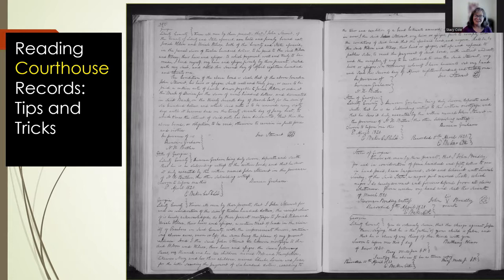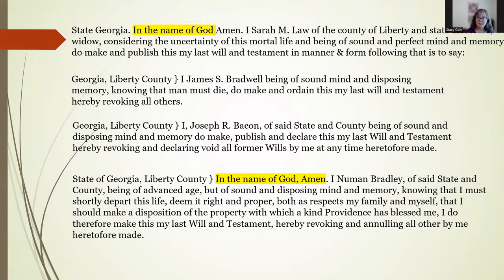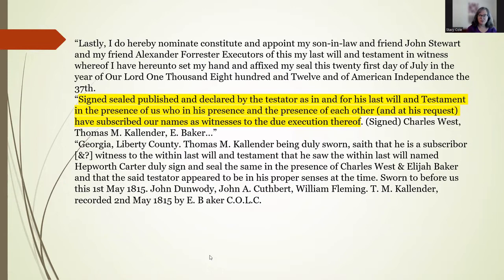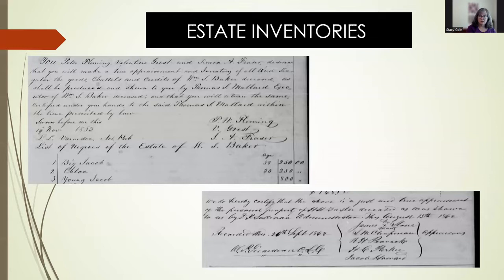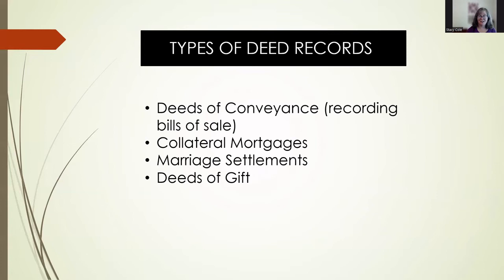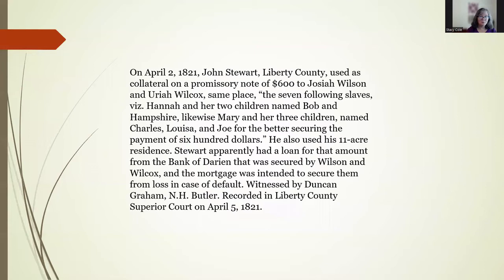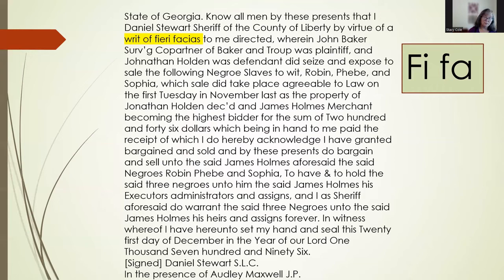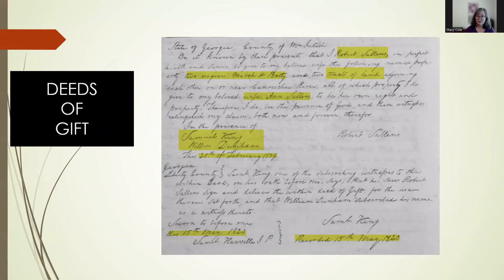Reading Courthouse Records: General Tips and Tricks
Old courthouse records can be difficult to read, with all the different handwriting styles and the legalese. What parts of a courthouse record are “boilerplate” and which are the parts you really need to pay attention to? Let’s go over some of the tips and tricks for finding these records online and getting what you need out of them. Presentation originally given by Stacy Ashmore Cole on June 12, 2022, for the Coastal Georgia Genealogical Society.